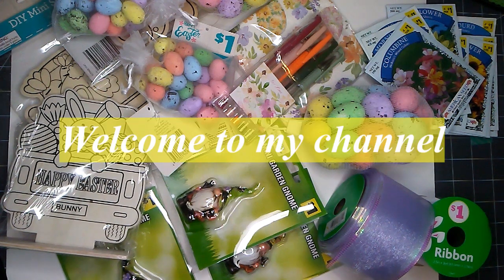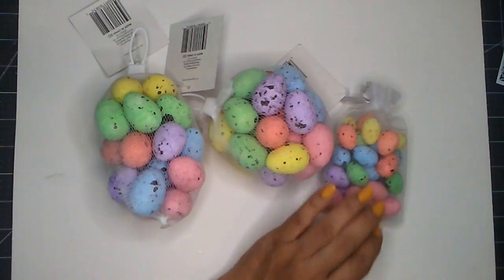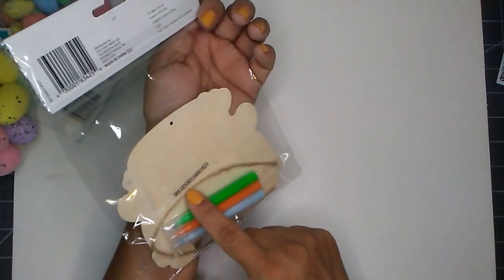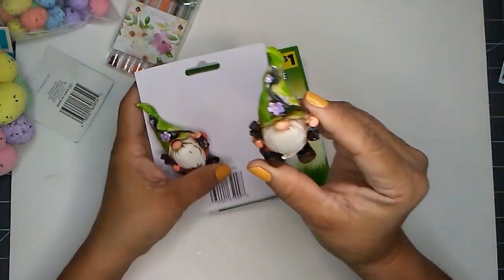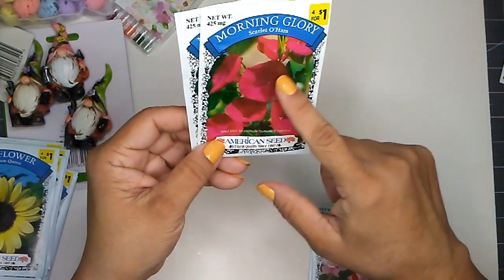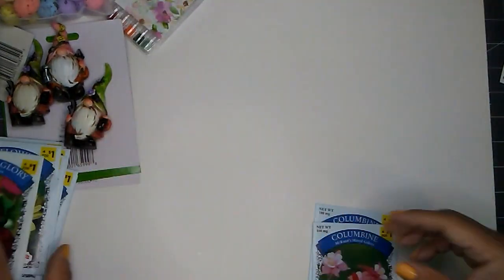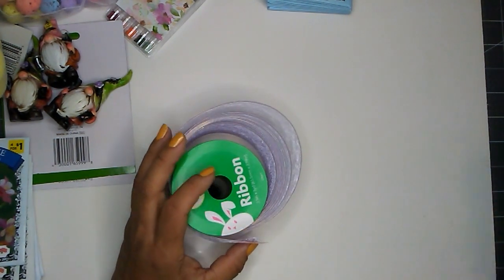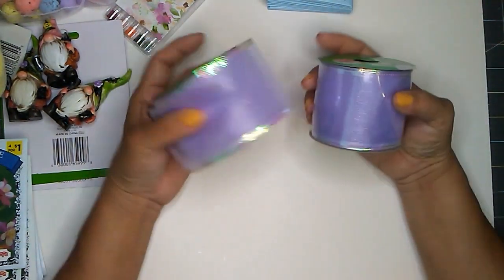The $1.00 Challenge | Shopping For $1.00 Items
Hello Everyone,
Welcome to Aurelia's crafting ideas.  This is the $1.00 Challenge, shopping for $1.00 items. The first video of it's kind since Dollar Tree raised their prices.
I hope you like this challenge.